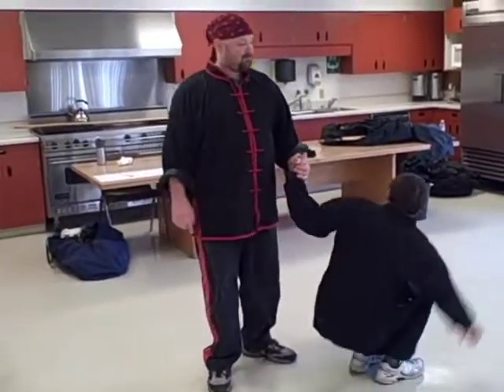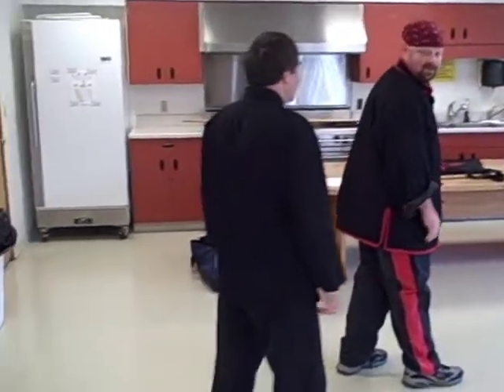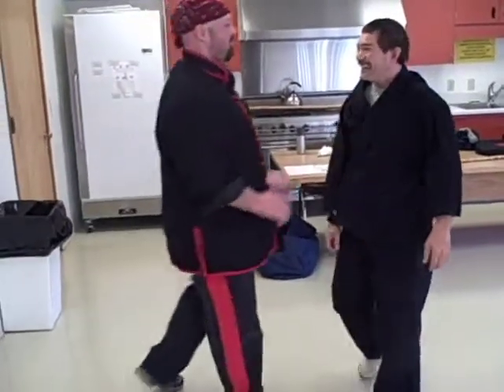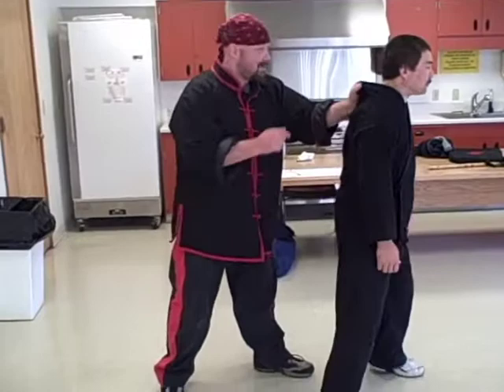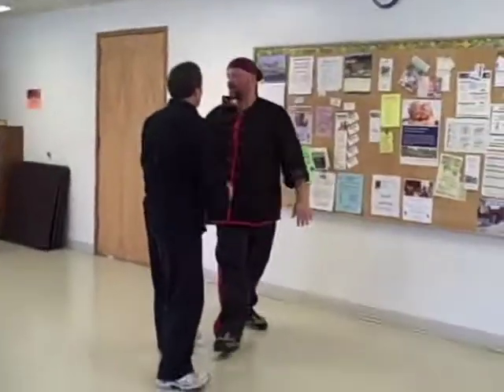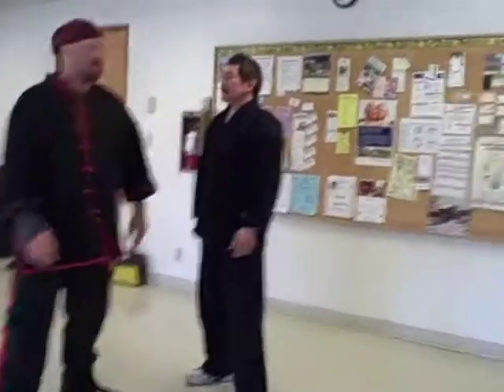MCC - 364 Playtivity #1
Here we are looking at what might be a typical practice routine between two students.

The object here is to have a playful, but dedicated spirit.  Learning comes quicker with experimentation, and experimentation is best facilitated when you aren't always worried about getting your block knocked off, or getting choked out.  A typical session will couple two students, working on concepts as agreed, then spinning them off one after the other, forcing improvisation within controlled uncertainty.  Our tradition requires partnership in learning.  We are all tasked with improving the skills of each other as we push our own skills forward.

I think of this as "Playtivity."

As a general rule, mastery of technique is usually associated with the number of repetitions, ten thousand to be exact.  The most efficient path to racking up those repetitions is with constructive partnership.

Real learning comes from sharing, and caring.